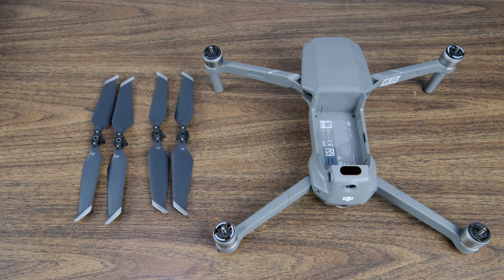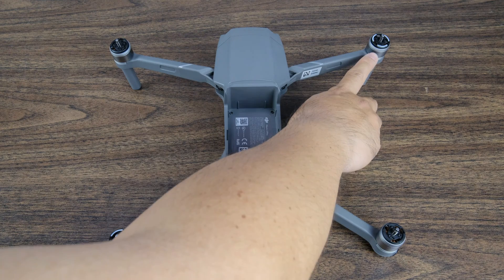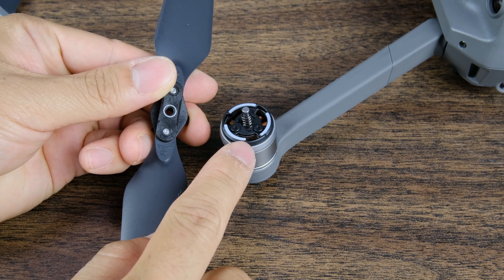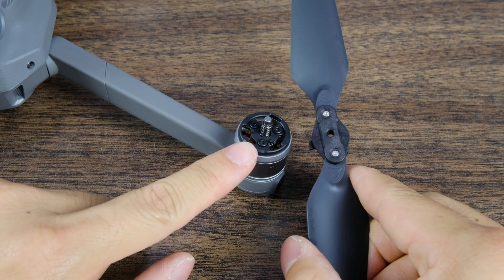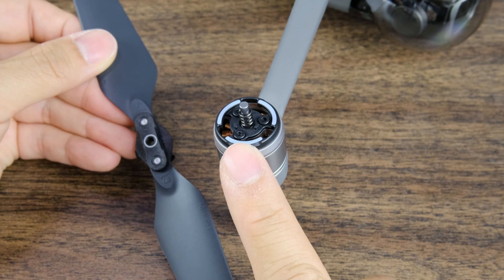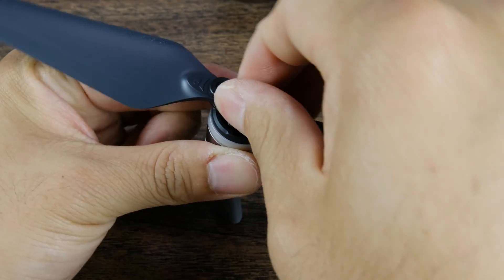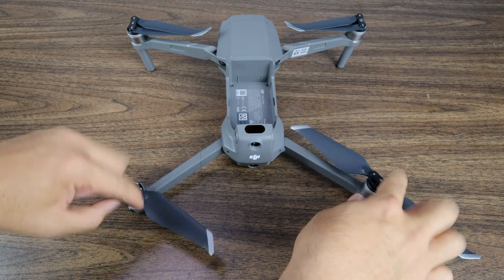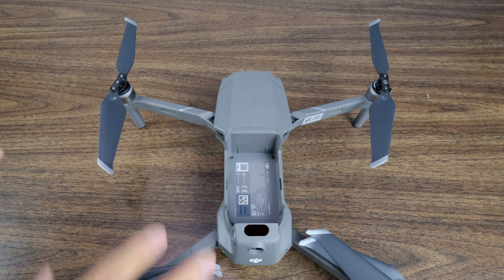How to Install Propellers on DJI Mavic 2 Pro Drone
Beginners guide on how to install propellers on a DJI Mavic 2 Pro drone. Step by step instruction on how to install props.